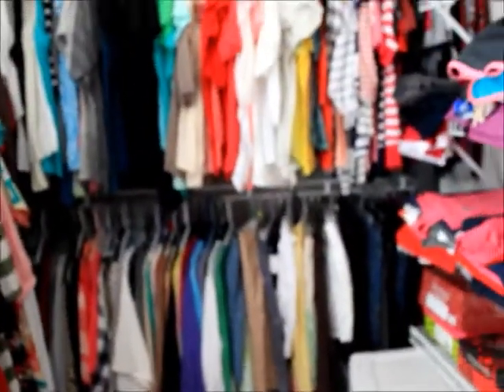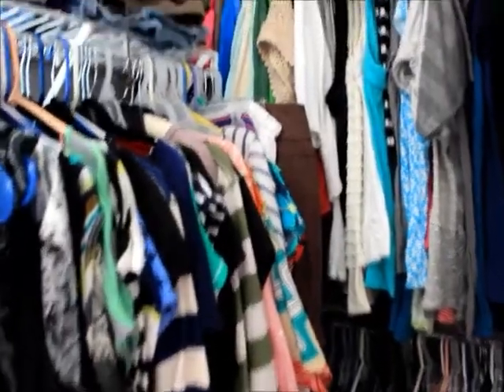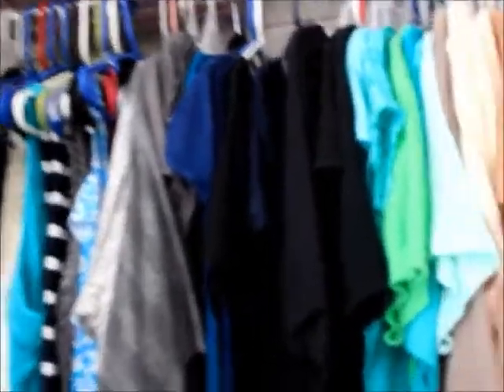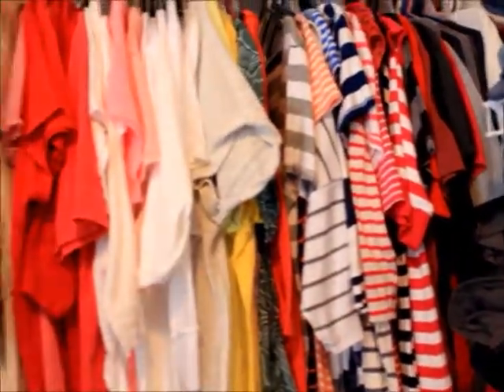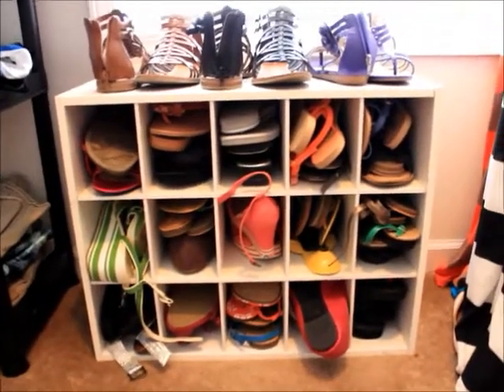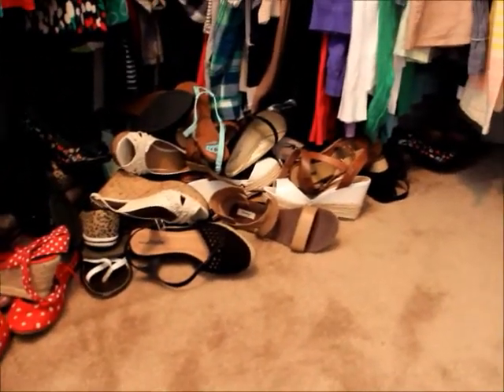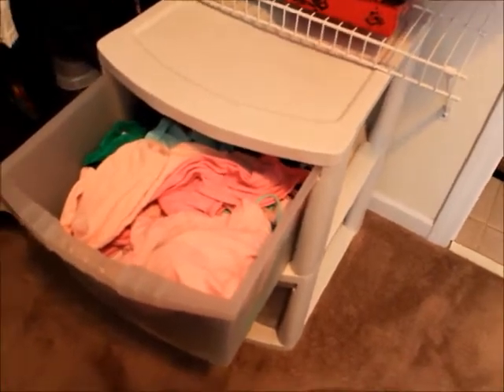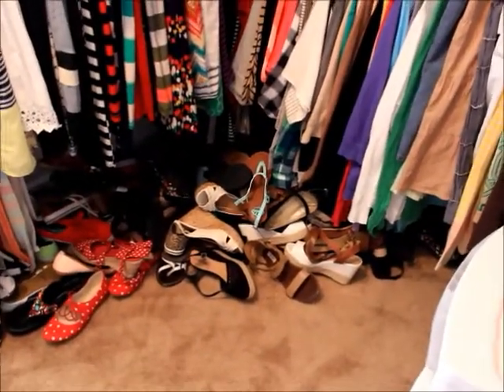My closet organization project 2014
Sharing with you how I am organizing my closet!